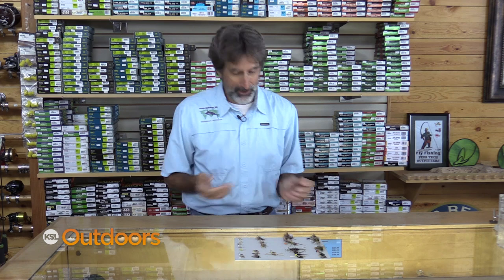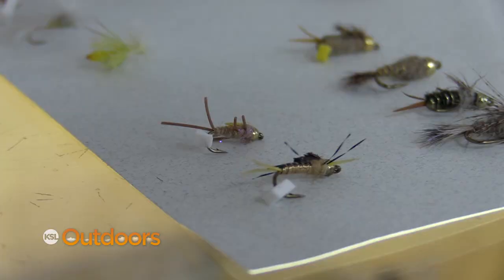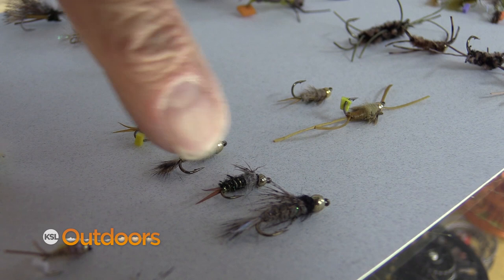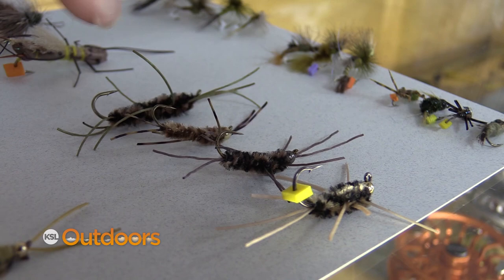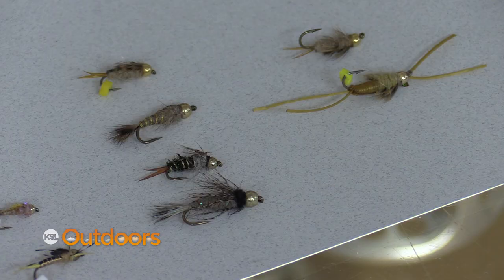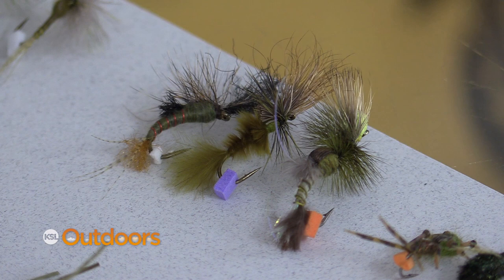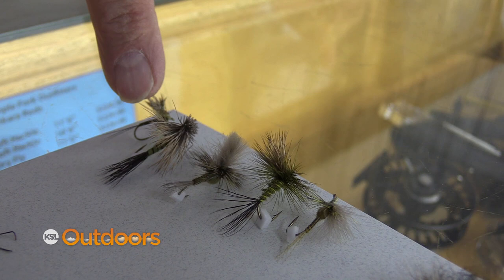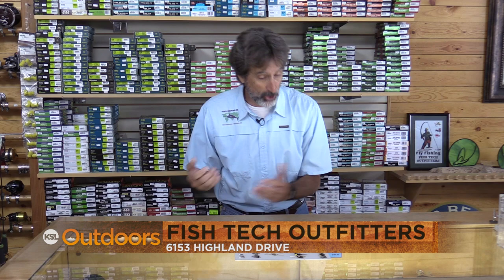Fish Tech Fishing Tip: Choosing the Right Flies for Early-Summer Hatches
Mickey Anderson from Fish Tech Outfitters breaks down what flies you should choose when there are multiple hatches happening at once. This tip includes green drakes and a variety of stone flies that hatch in early summer.